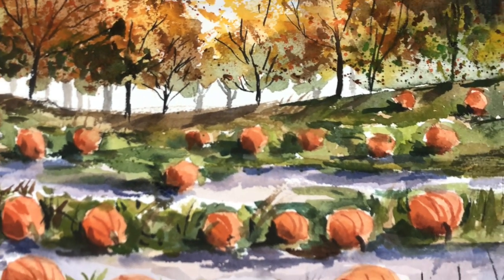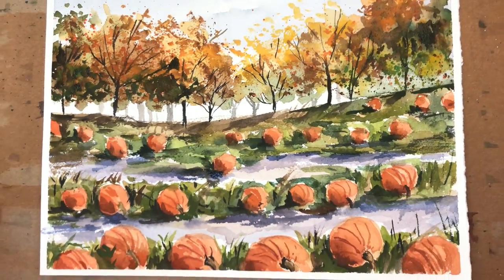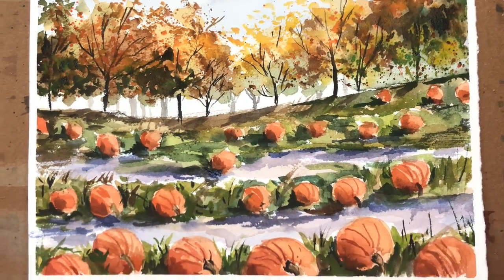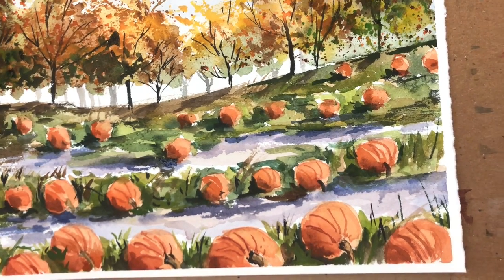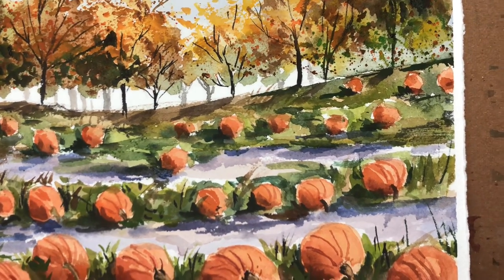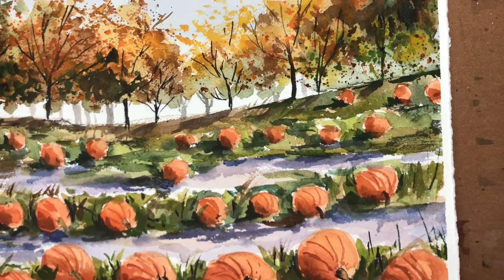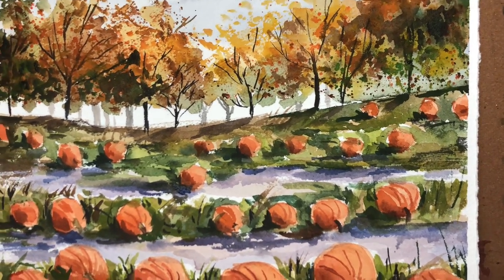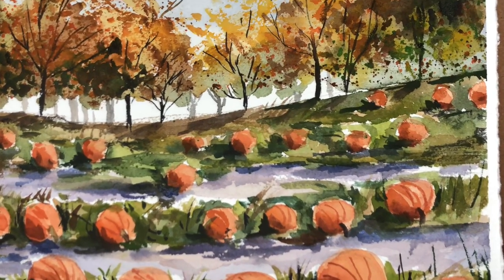How to Paint a Pumpkin Patch in Watercolor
Hey guys here is a little long one on how to paint this pumpkin patch in watercolor.

Supplies:
Holbein watercolor:  , cadmium yellow deep, quinachradone magenta ,Prussian blue, peacock blue  ,ultramarine blue, burnt umber, natural tint, brilliant orange
 Princeton   10 & 12   Neptune series brush, Princeton no. 4  velvet touch series brush

Ellen